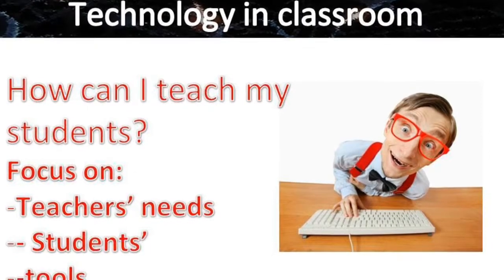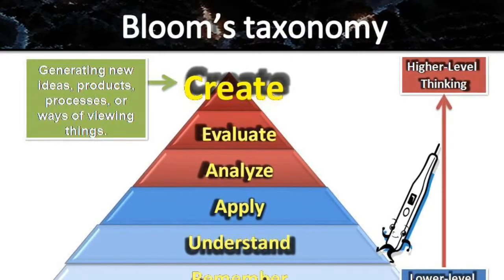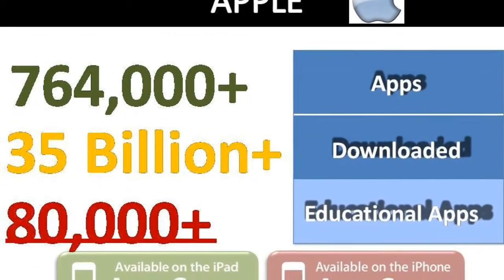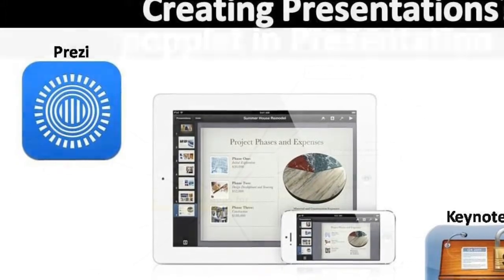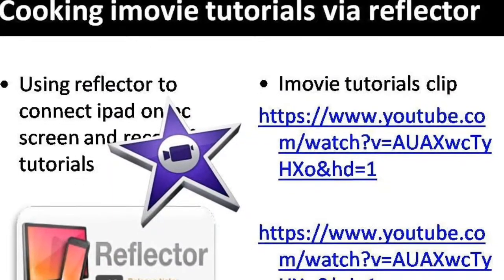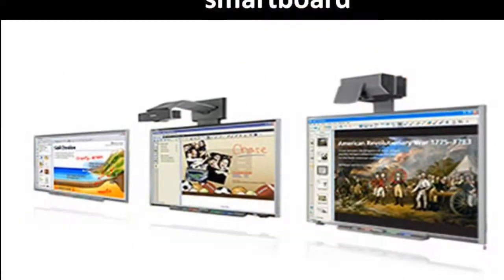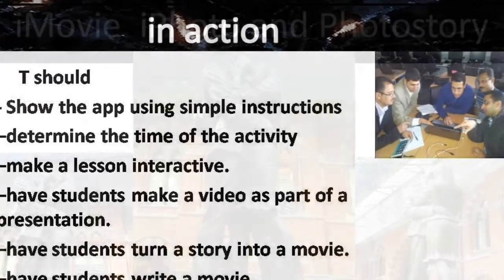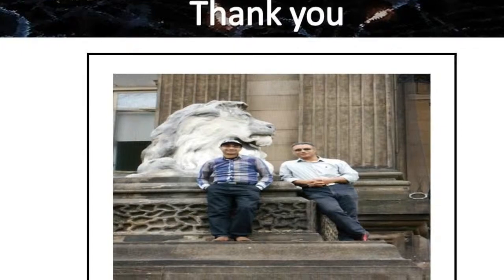technology enhanced learning in Hull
It explores the idea all devices lead to one way i.e. learning via ipad, web and android
created by Mahmoud Alaskandrani  & Sherif Aboul Kair